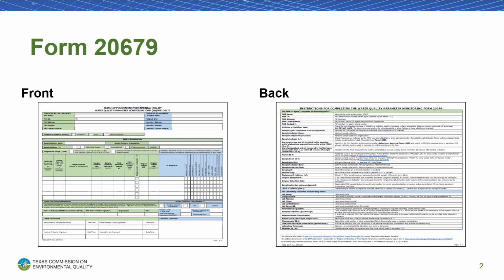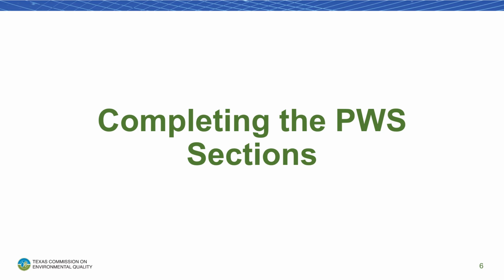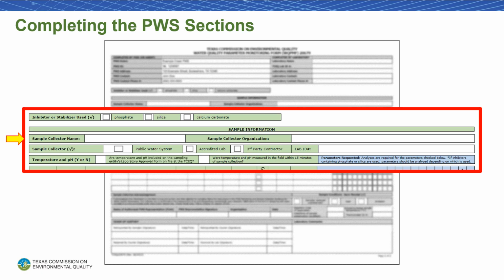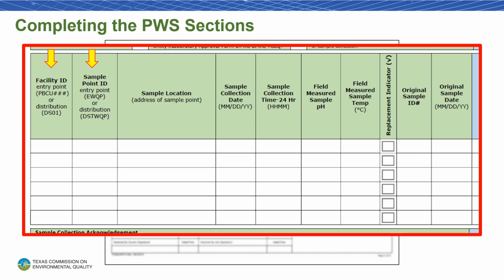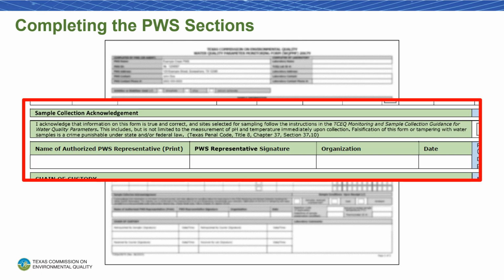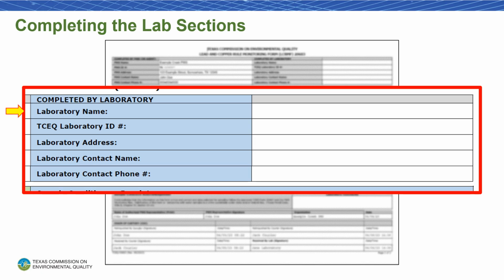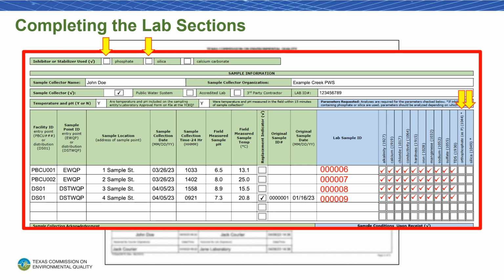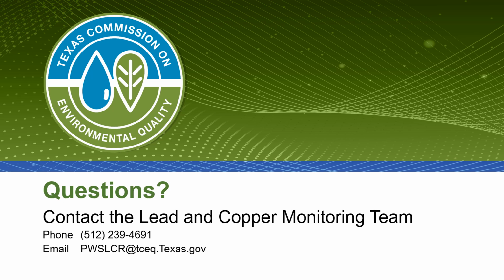Completing TCEQ's Water Quality Parameter Monitoring Form 20679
A video tutorial for public water systems and labs completing TCEQ's Water Quality Parameter Monitoring Form 20679

0:00 Intro
2:33 PWS Section
11:03 Lab Section
15:48 Contact Info